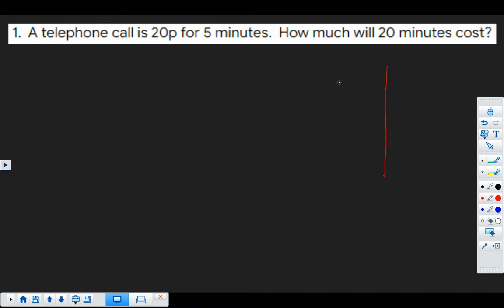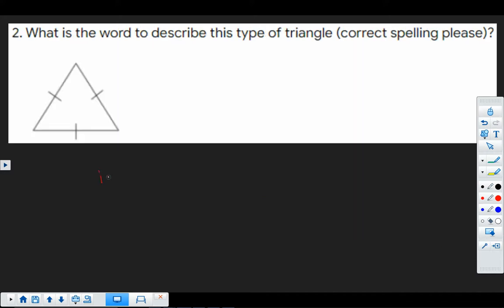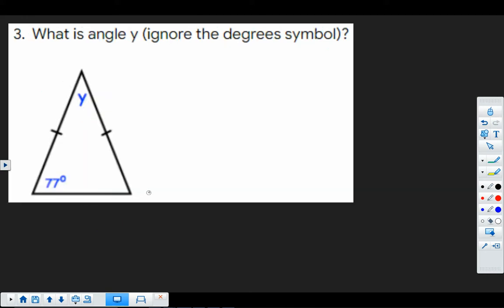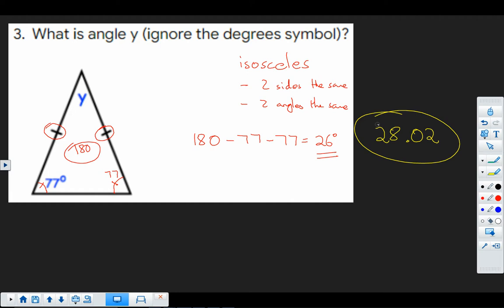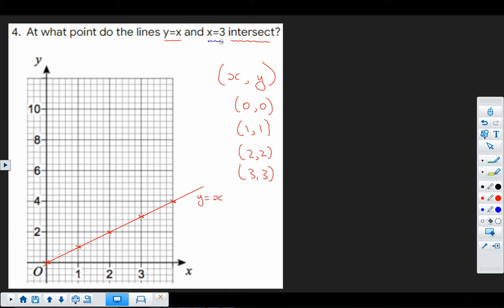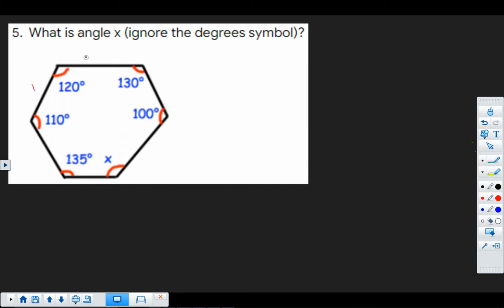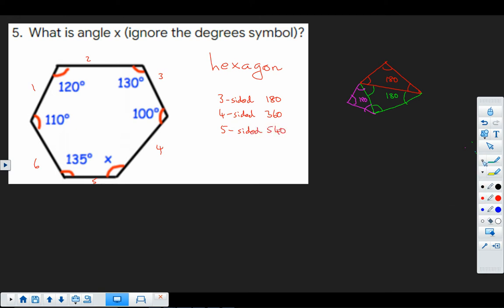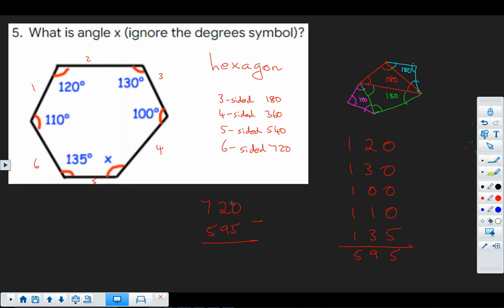GCSE 5-a-day #054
Chapters
0:00 Q1
0:59 Q2
2:13 Q3
3:26 Q4
5:33 Q5